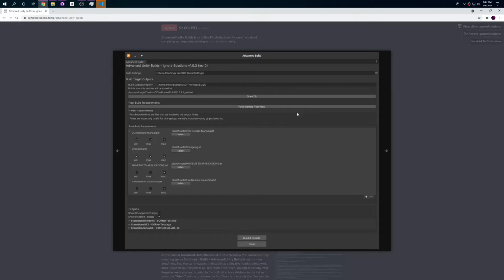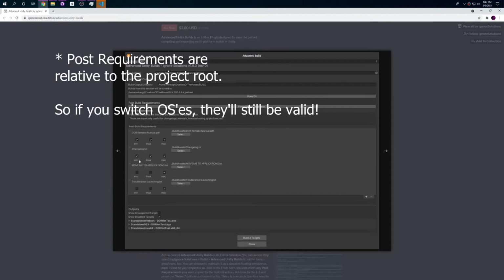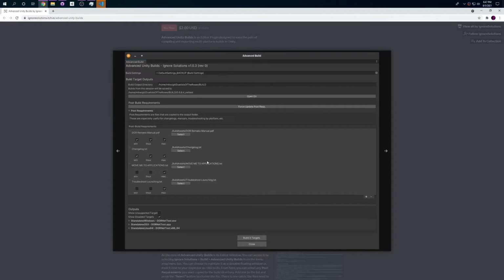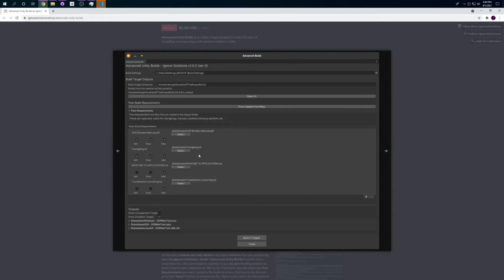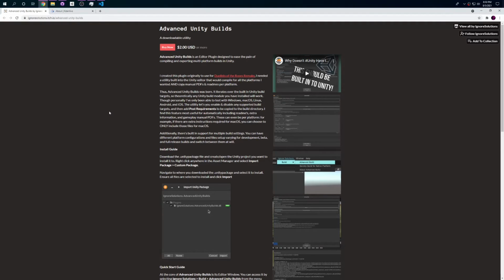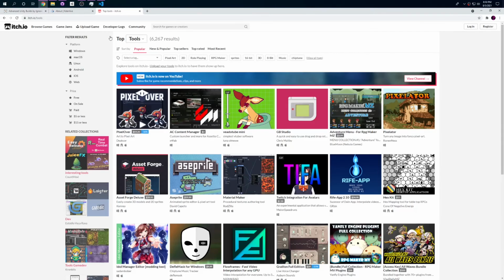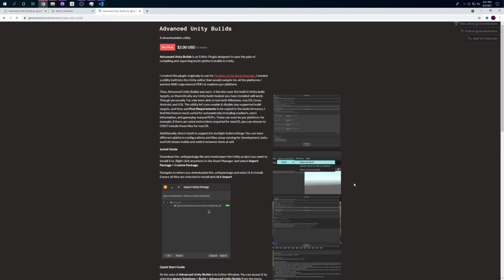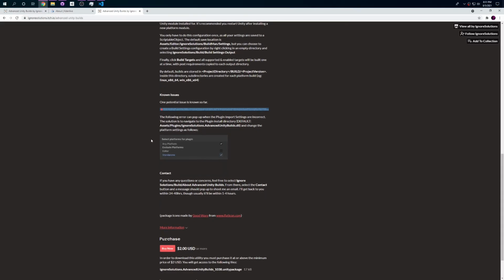Advanced Unity Builds - AVAILABLE NOW ON ITCH.IO!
The exciting 3rd release from Ignore Solutions.

Maybe not, but it was a small preview of a tool I made that didn't have a name. Well, now I've (cleverly, not really) named it "Advanced Unity Builds", refined it, and released it to the public for the measly asking price of $2!

I believe powerful Unity tools should be accessible to everyone which is why I decided to make it available at such a low price. It's one price for all your projects forever, not to mention the updates that come with it.

It's currently supporting the latest version of Unity 2020 and has officially been tested on the following operating systems:
- Windows 10
- macOS 11
- Pop_OS/Ubuntu Linux (Fedora should work too, or anything Unity is compatible with)

with the following export targets:
- Windows
- Mac
- Linux
- Android
- iOS

If you're using platforms other than these, let's work together so we can make the tool better and compatible with everything!